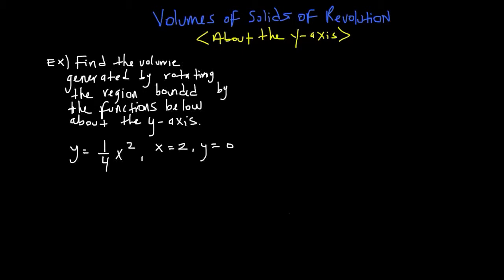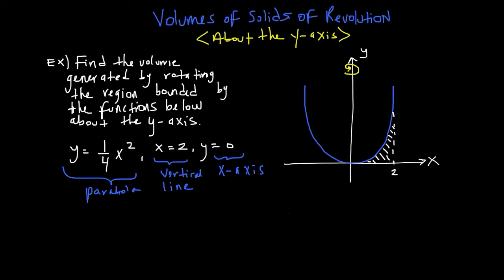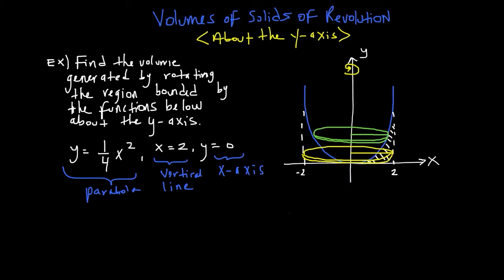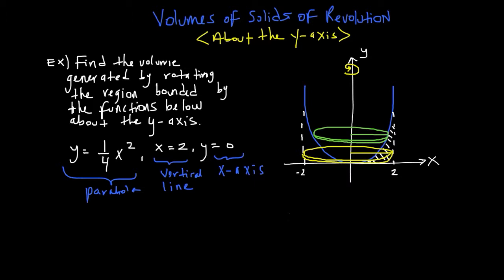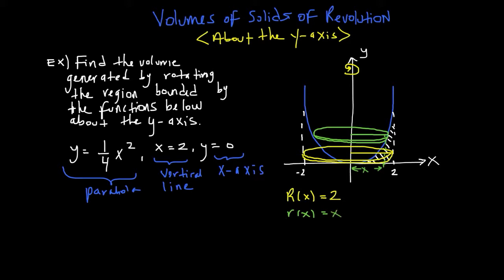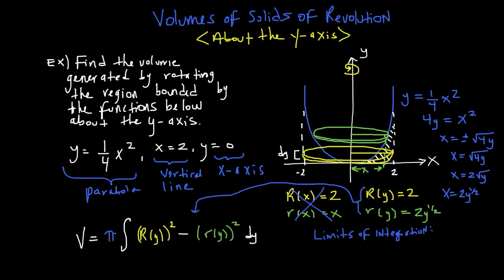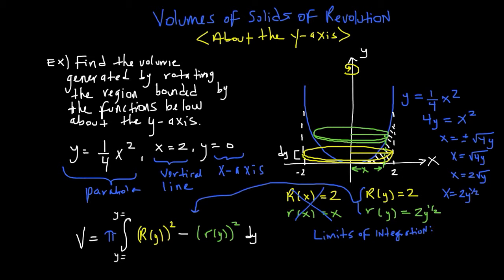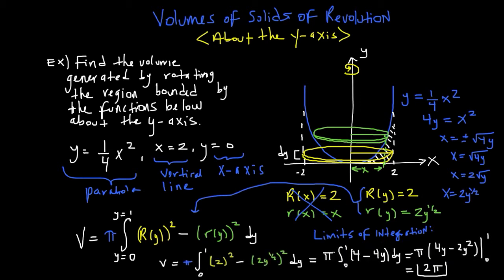Solids Rotated About y-axis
Volume of Solids of Revolution (About y-axis)